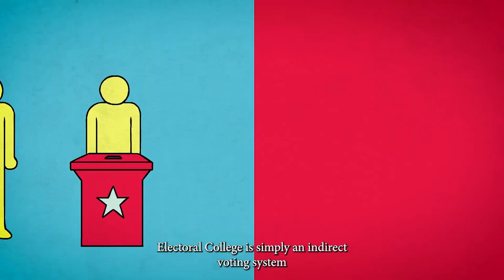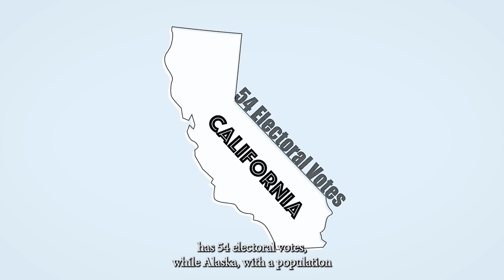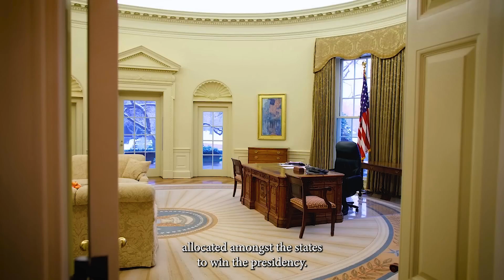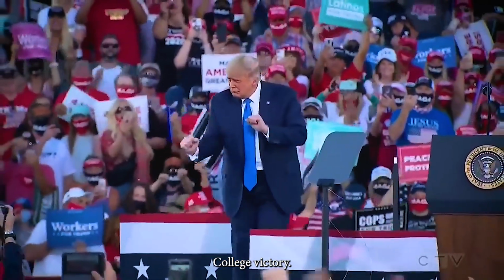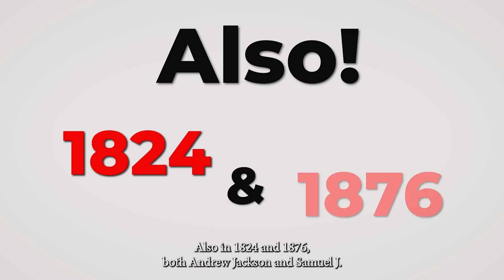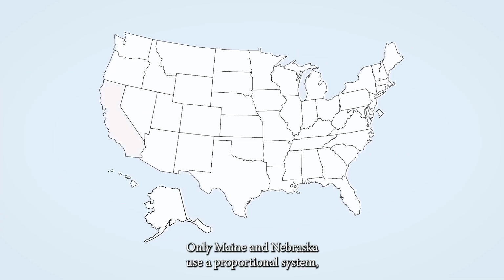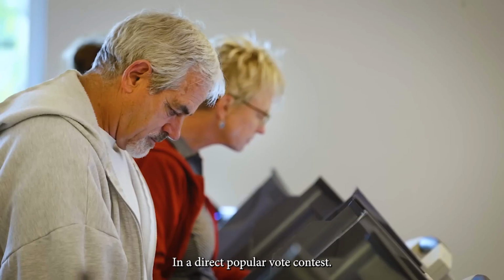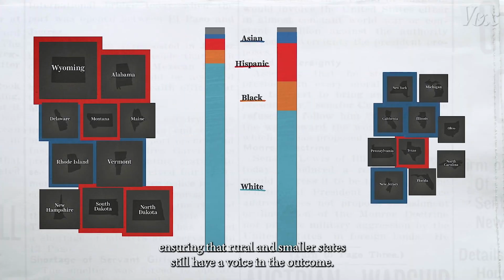Why are US Presidents elected by the minority votes?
Election of the US Presidents explained